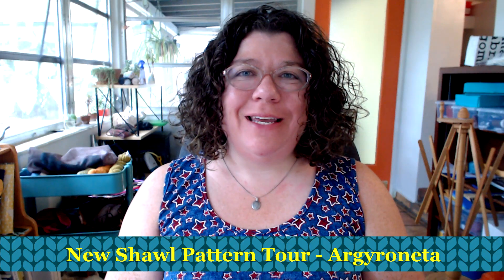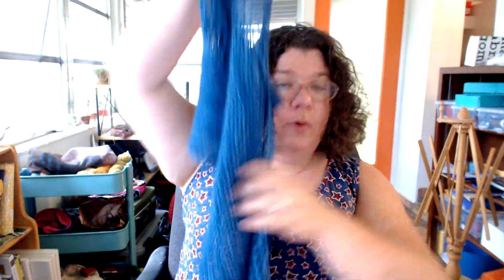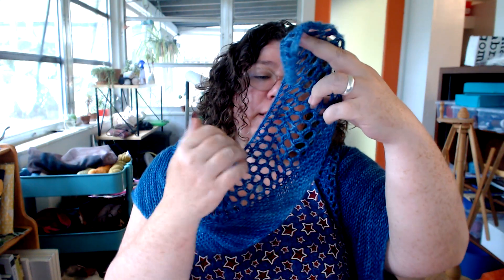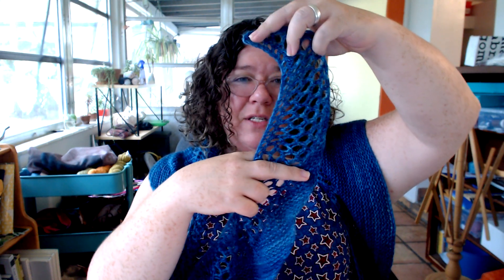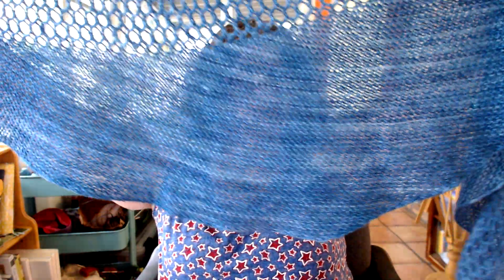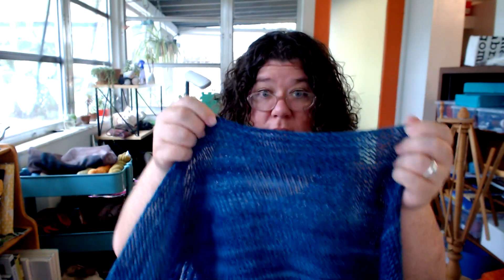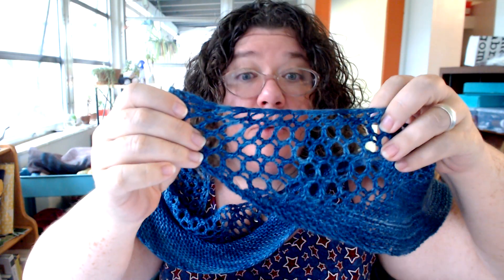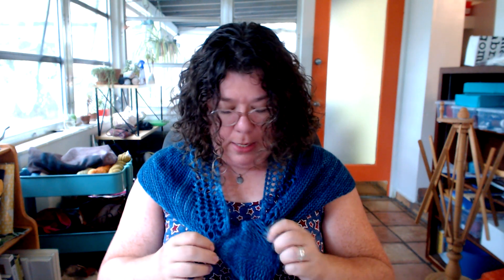Pattern Tour, Argyroneta: an Easy Knit Crescent Shawl with Bubble Lace and Garter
And the project pages for people who are already knitting on this shawl can be found

To learn more about Silken from Anzula and check out all of their colors

If you like the face framing lace make sure to check out Onoclea